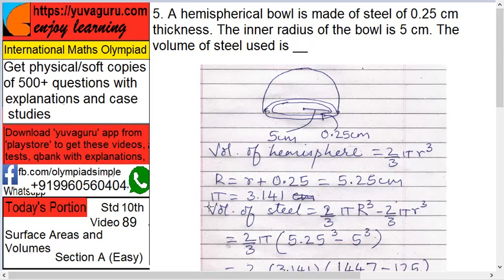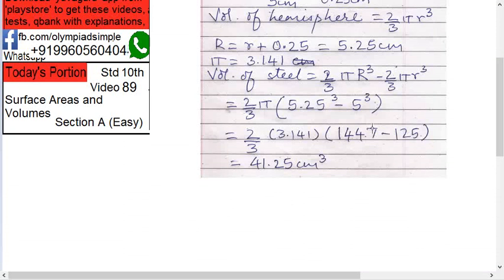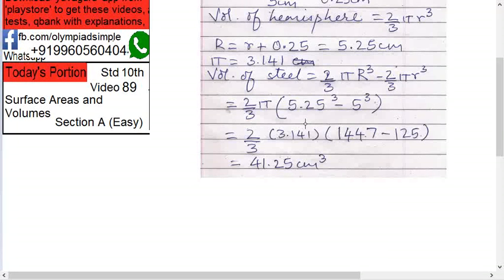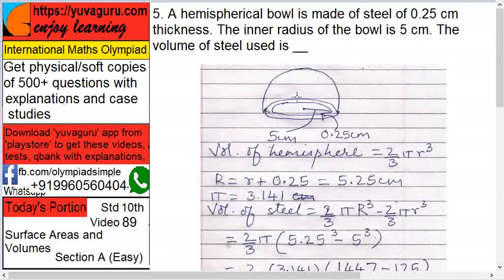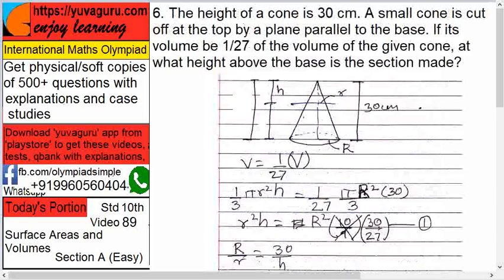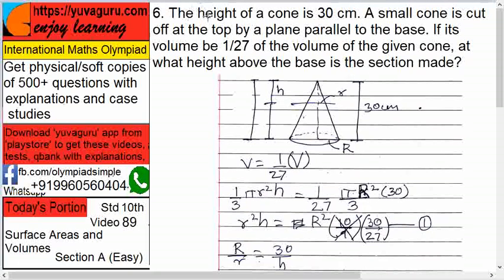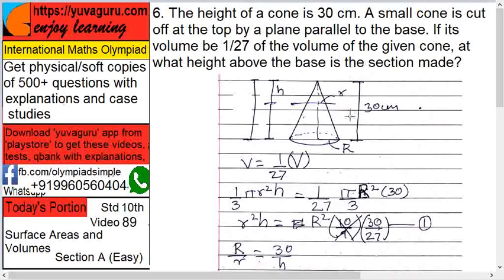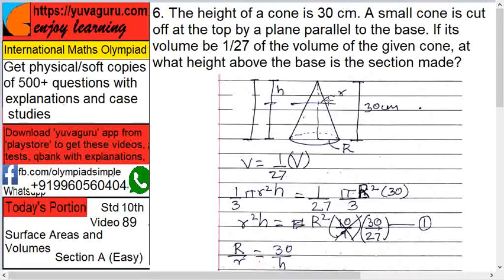89 IMO International Maths Olympiad Maths free Video3 Std 10 Surface Areas and Volumes by Vishal Ma